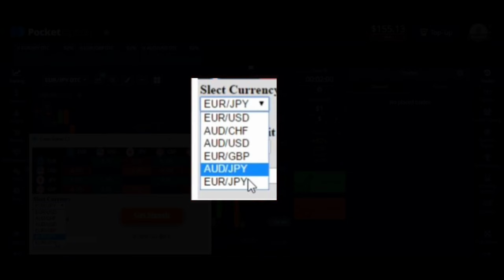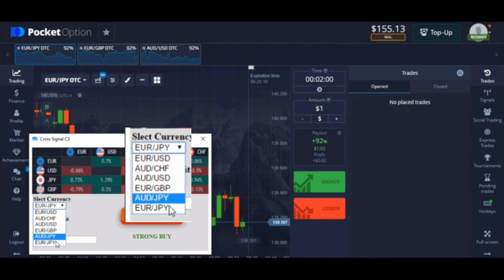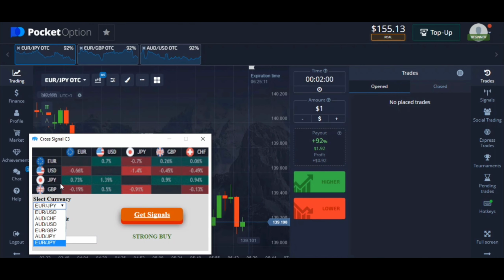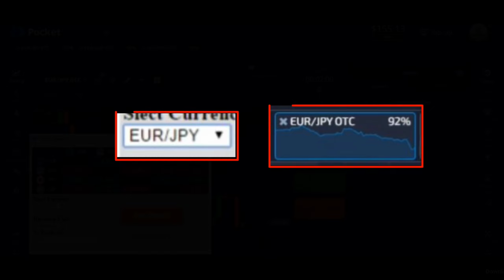Best Trading Robot - in OTC Market $10 to $350 - 100% Success